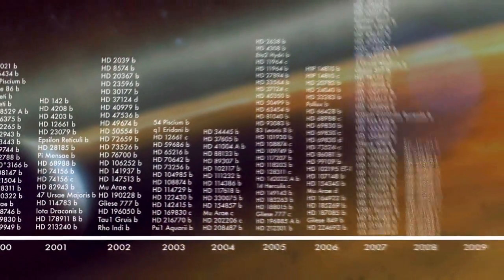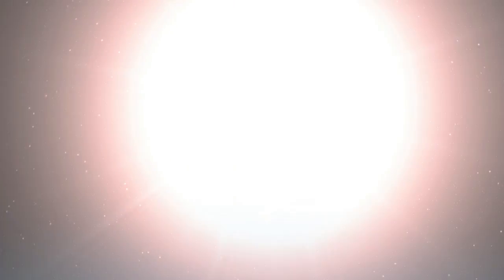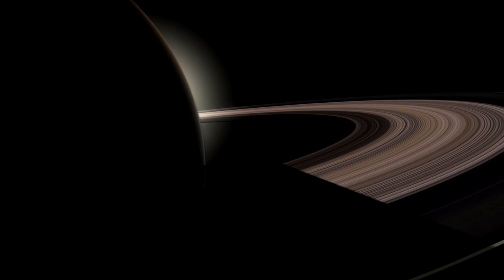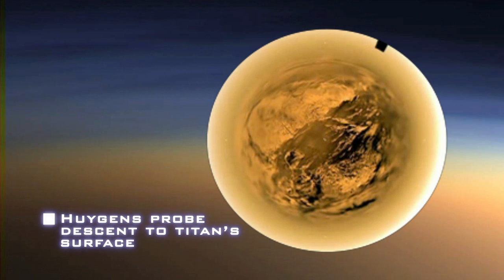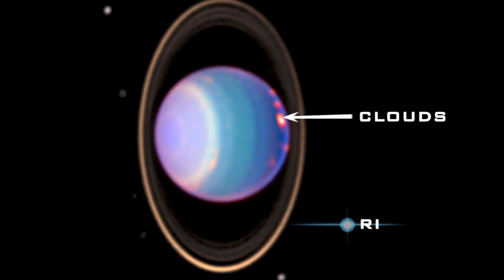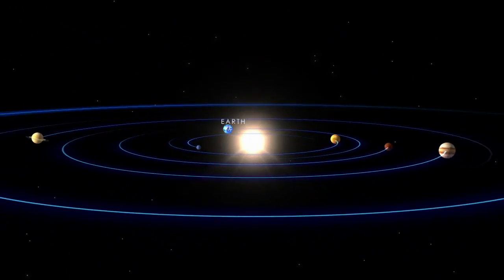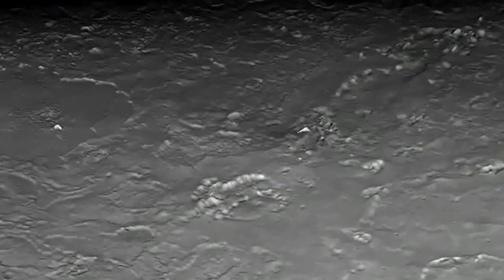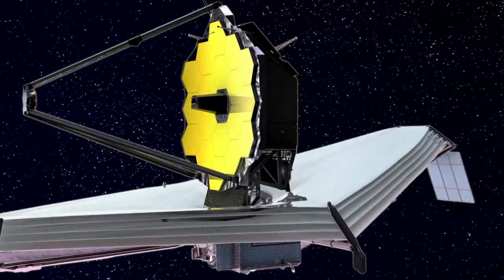Studying Planets with the James Webb Space Telescope [720p]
The Webb Space Telescope will study planetary bodies with our solar system and planets orbiting other stars to help scientists better understand how planets form and how they evolve.